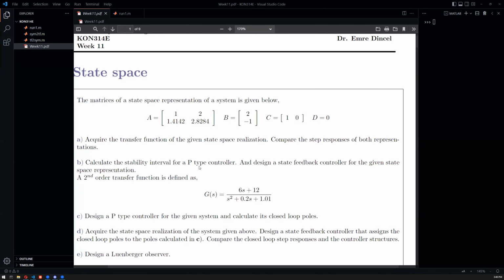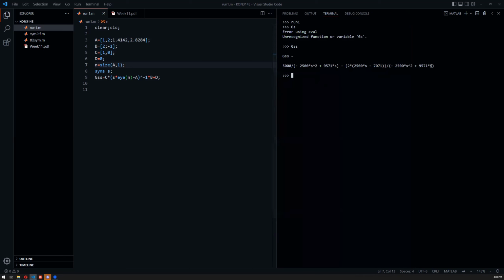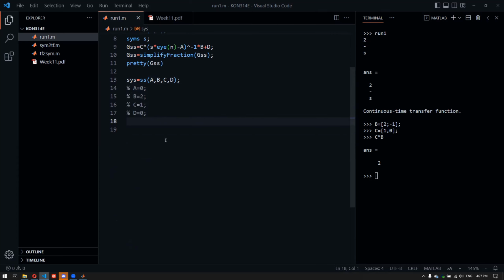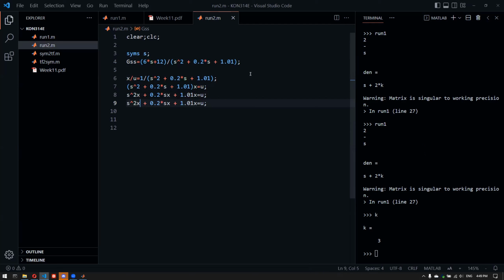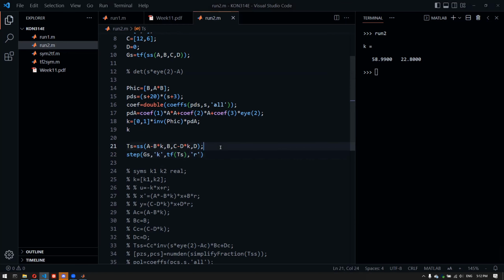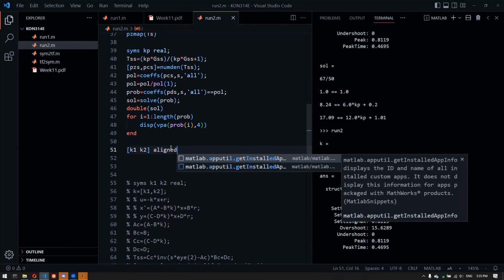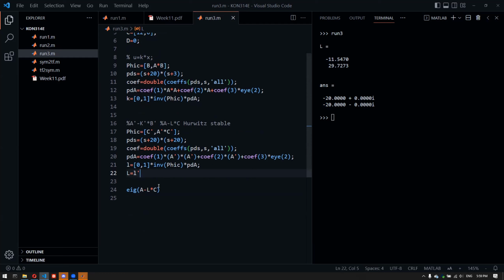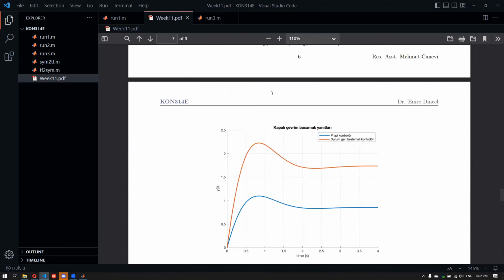Week 11 - State Space Methods (State feedback and Luenberger Observer)